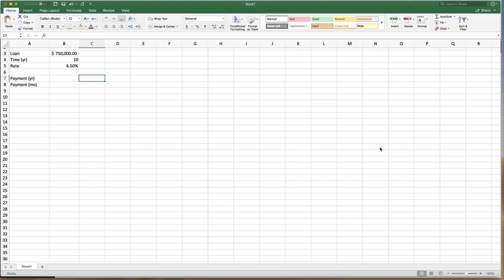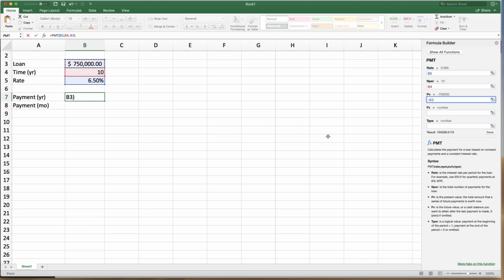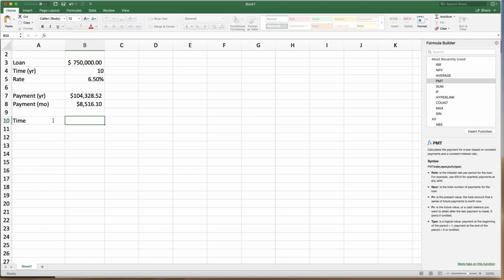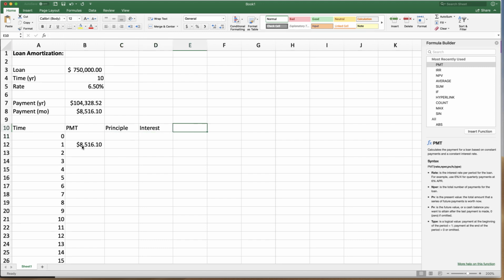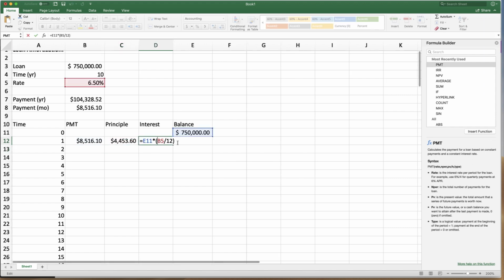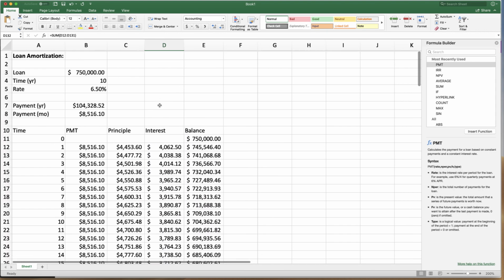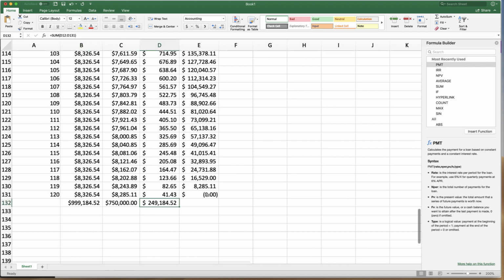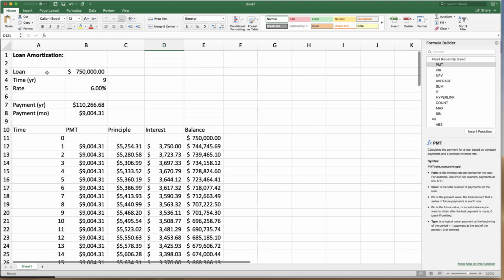loan amort video